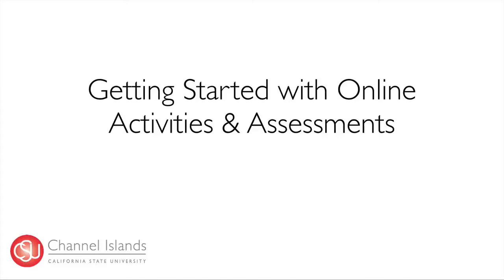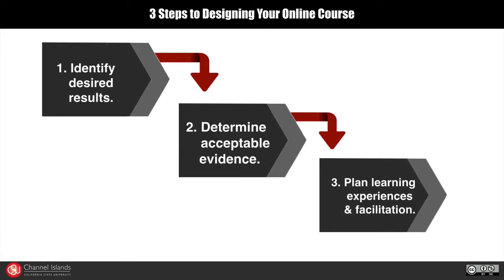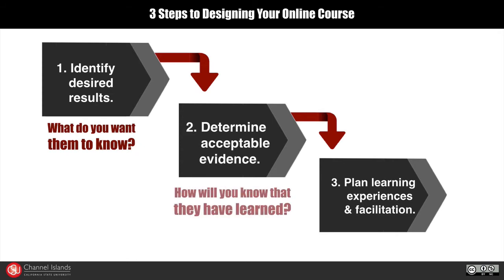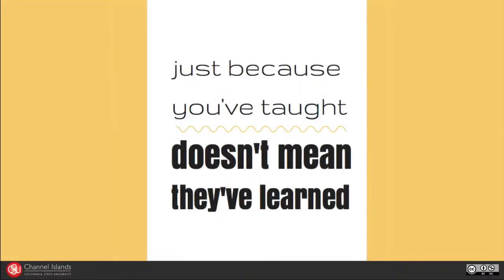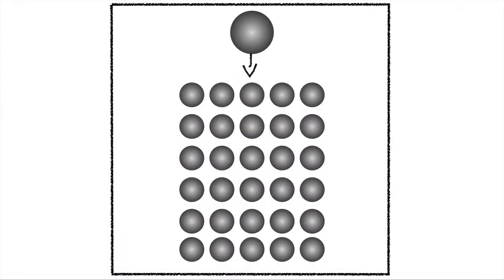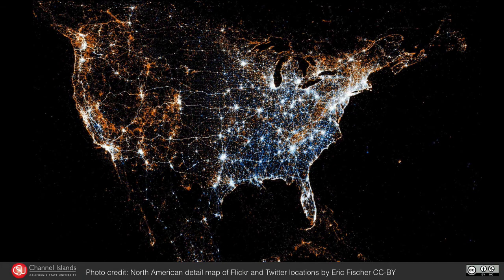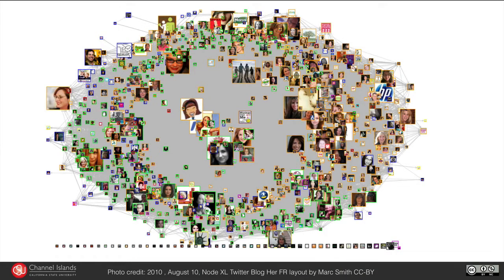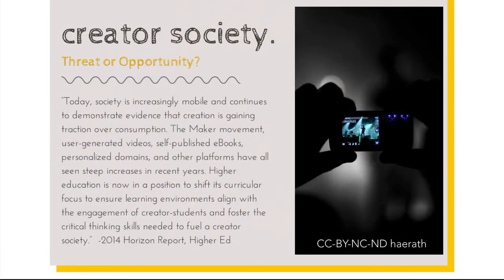Getting Started with Your Online Activities & Assessments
Many new online instructors feel inclined to recreate activities and assessments from their face-to-face classes when they start to teach online. Is that what's best for your students? Will that utilize the full capability of your learning environment?